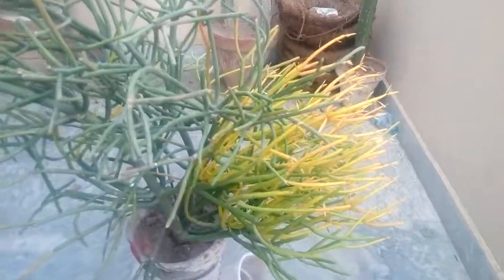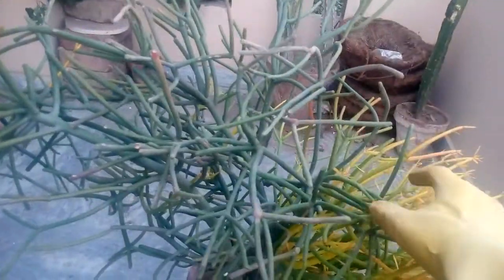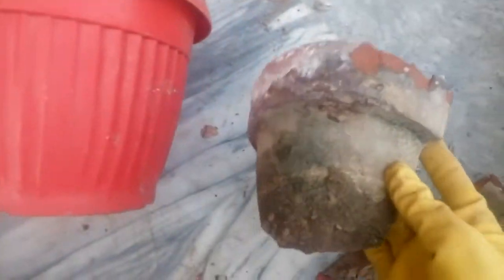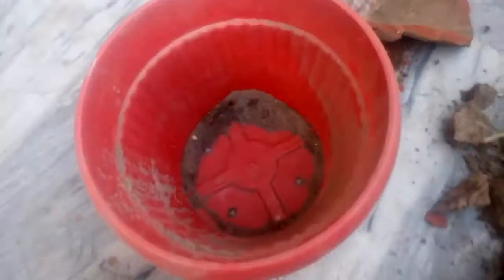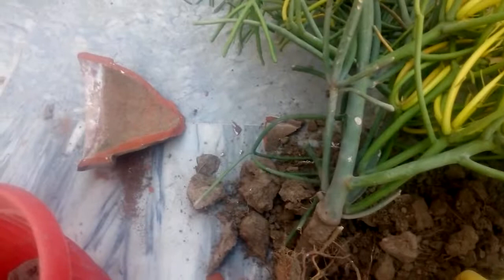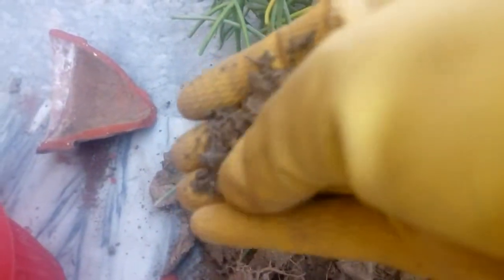How to prune and repot fire stick